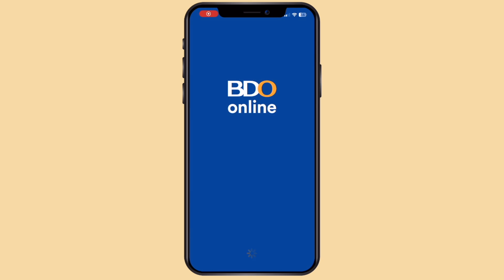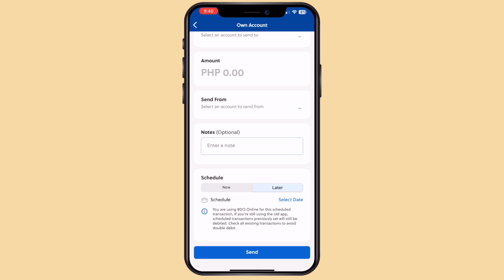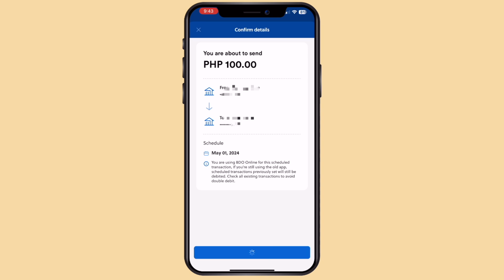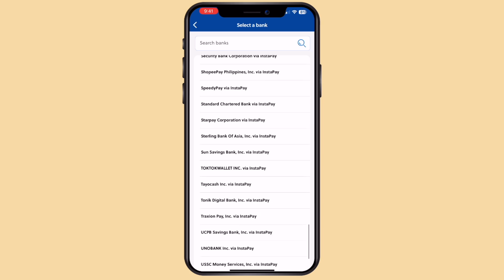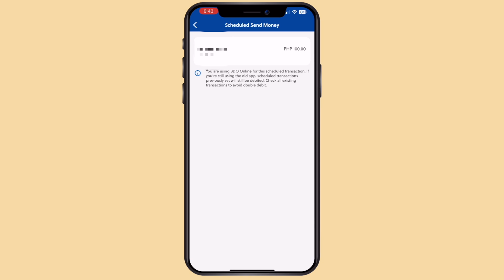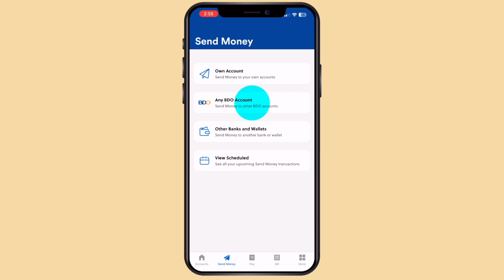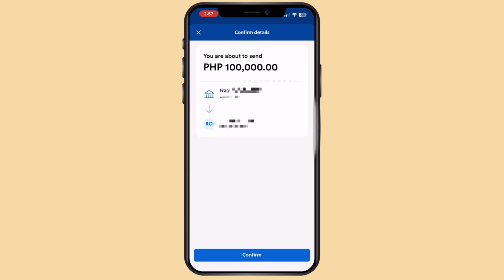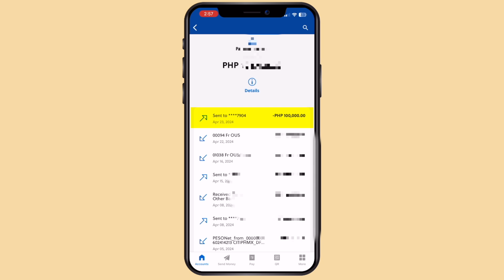Send Money | BDO Online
Send money to any account through BDO online!

INTRO MUSIC
♪ Sunset (Prod. by Lukrembo)